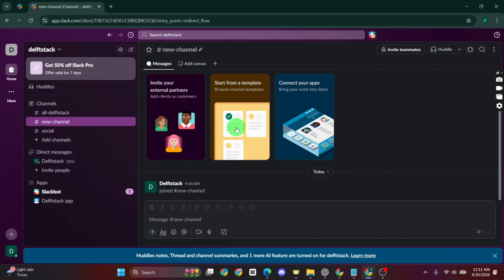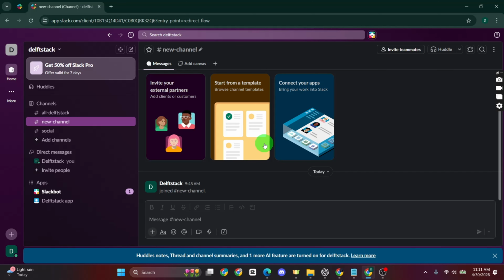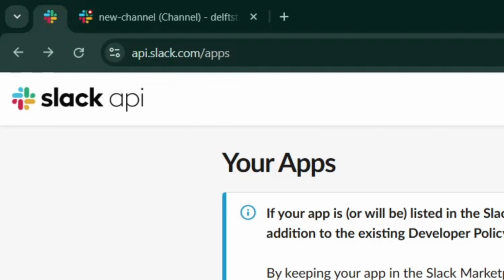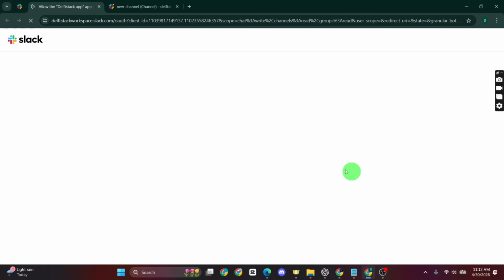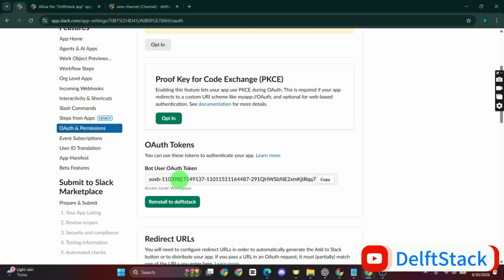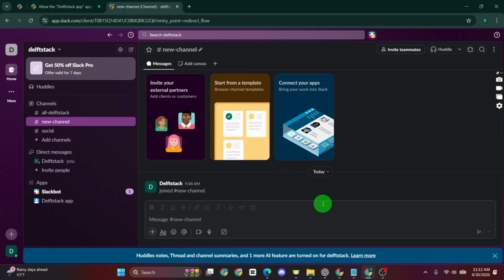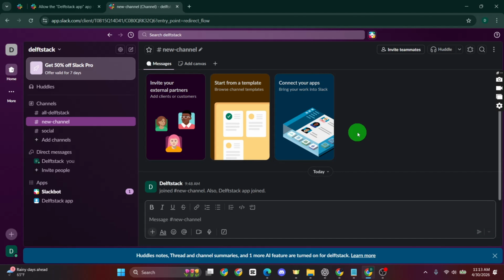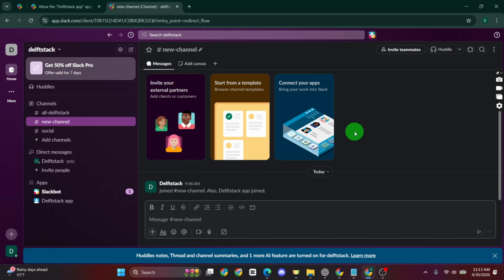How to Fix Slack API Error missing_recipient_team_id | Easy Fix 2026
Getting the Slack API missing_recipient_team_id error? ⚠️ This usually happens when your request does not have the correct workspace or channel context, the app is not installed properly, or the bot does not have access to the channel. In this tutorial, you'll learn how to reinstall your Slack app, use the correct bot token, check your channel ID, and invite your bot to the channel.

What You'll Learn:
• What the missing_recipient_team_id error means
• How to reinstall your Slack app to the correct workspace
• How to copy and use the correct xoxb bot token
• Why you should use the channel ID instead of the channel name
• How to invite your bot to a Slack channel

Timestamps:
00:00 – Introduction
00:21 – Check workspace installation
00:35 – Open OAuth and Permissions
00:51 – Copy the correct bot token
01:07 – Check channel ID and invite bot
01:36 – Test the API request again

This guide is helpful if your Slack API request fails because Slack cannot identify the recipient workspace or channel. Follow these steps to give your bot the right workspace access, channel permissions, and request setup.